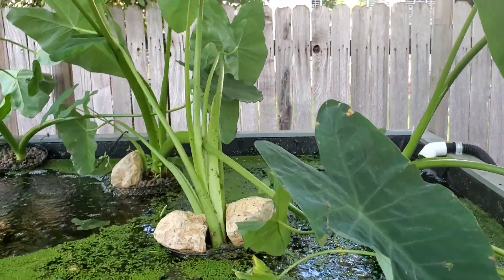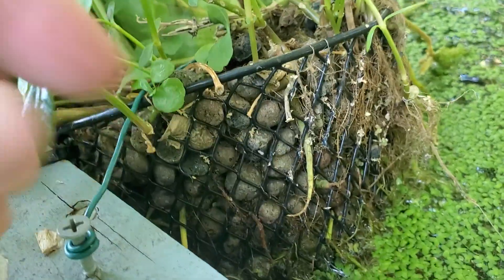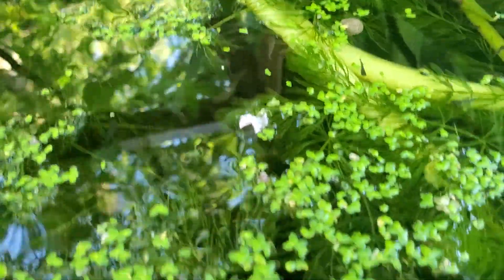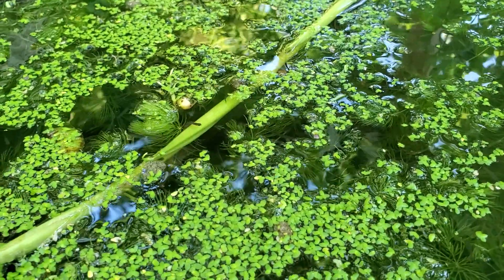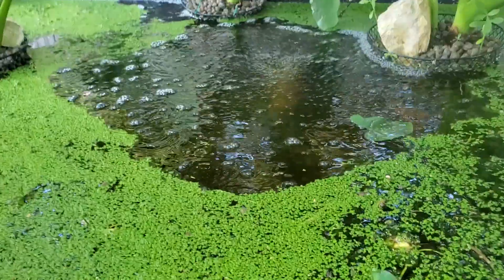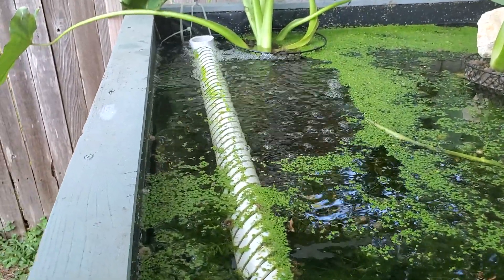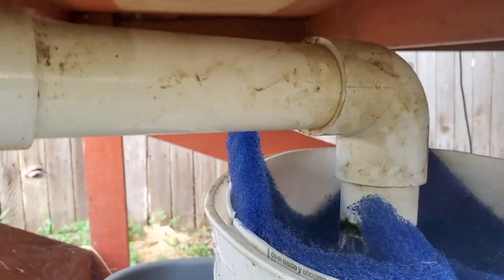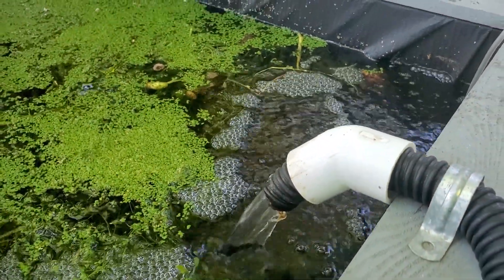225 Gallon Mosquitofish Minnow Breading Tank - June 2023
**The purpose of the breading tank is to bread the minnows to feed my hybrid stripped bass and largemouth bass in my two aquaponics systems.**

**VERY EFFECTIVE TANK FOR BREADING LIVE BEARERS!!**

-225 gallon mosquitofish minnow breading tank
-DIY 4' x 8' x 1' tank dimensions
-600GPH pump in 40 gallon sump
-5 gallon bio trickling filter with bio balls
-Expanded shale aerated filter media below trickling filter

Aquatic plants list
- Elephant Ear plant
- Duckweed
- Hornwort

00:23 - Plant description
01:00 - Plant pot grow media description
01:30 - Mesquito fish viewing
02:05 - Tank size info
02:18 - Purpose of the plants
02:30 - Fish info
03:27 - Fish quantity
04:00 - Filtration discussion